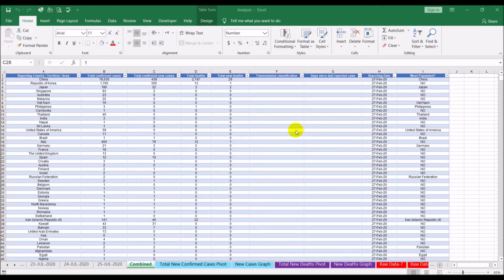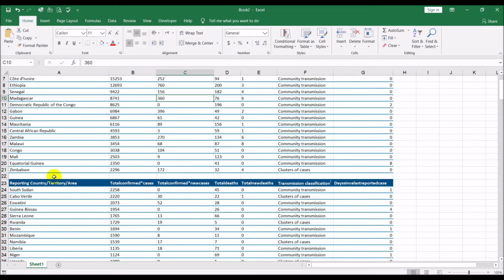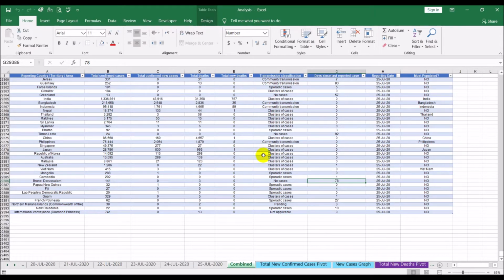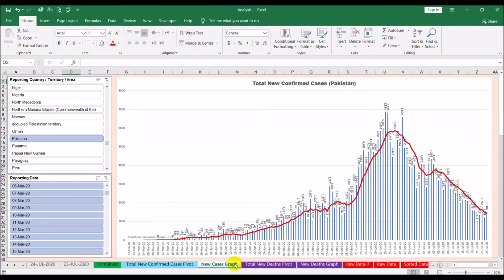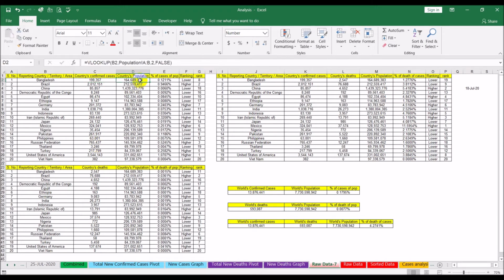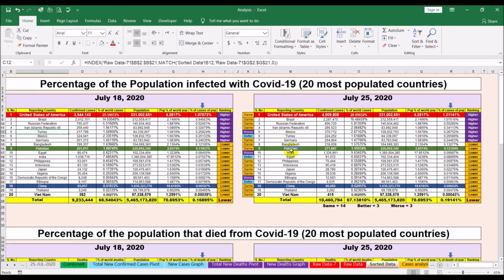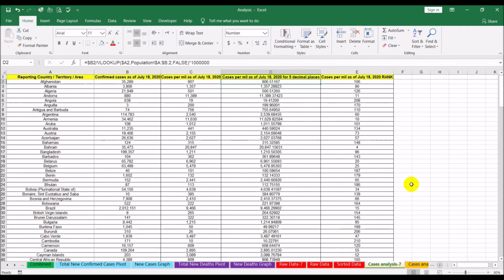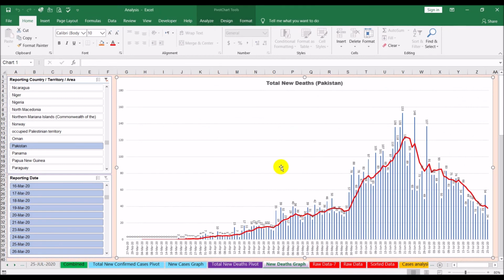Using Microsoft Excel to analyze impact of Covid-19 EXCEL FILE UPDATED 30-JUL-2020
Covid-19 or Corona Virus has effected almost every country and impacted the living standards and life styles of almost everyone.

In this video we will see how we can use Microsoft Excel to analyze the spread of the disease and the number of people effected by it.  It will also help in seeing the curve of the spread of the disease and the curve of mortality.

The data used in this analysis from the World Health Organization.

The Excel file used in this video has been uploaded on the Watch Learn Grow Repeat group on Facebook.

Please be safe and please follow doctors' orders and advice and practice social distancing and wear a mask in public.